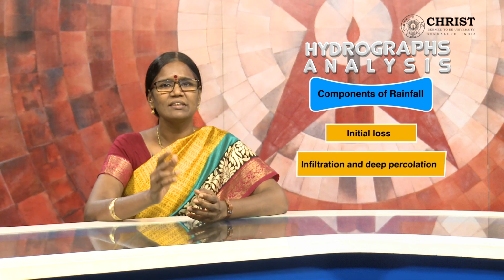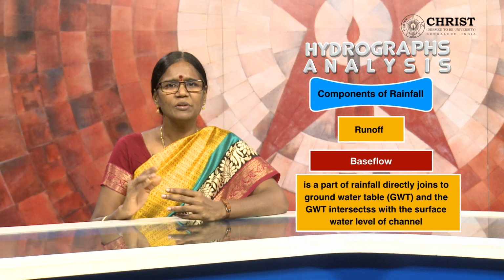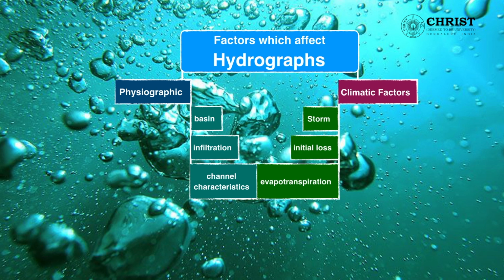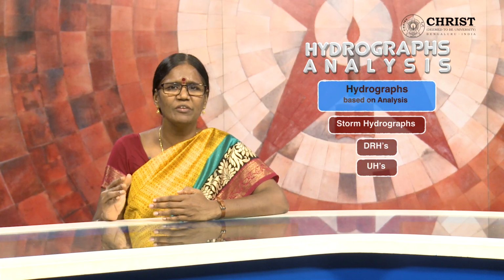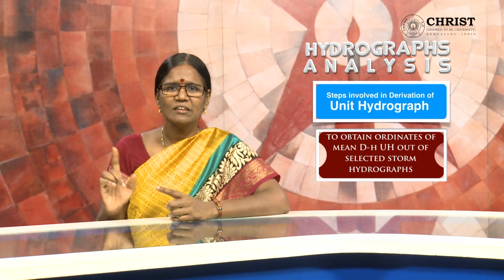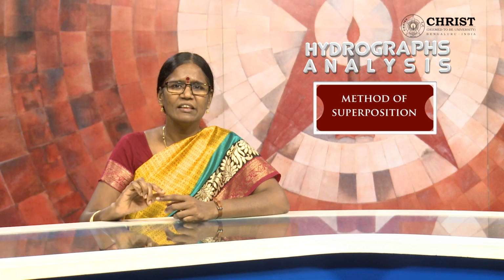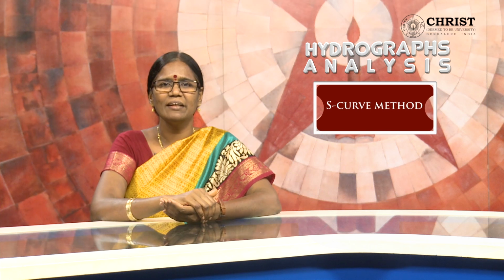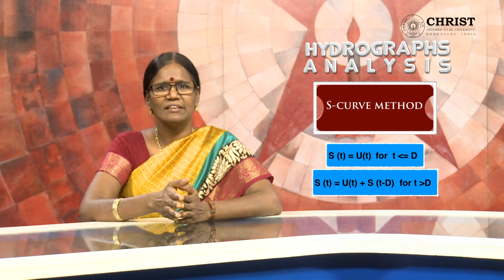Introduction to Hydrographs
Introduction to Hydrographs by Uppaluri Sirisha School of Engineering Civil, 2017- 18